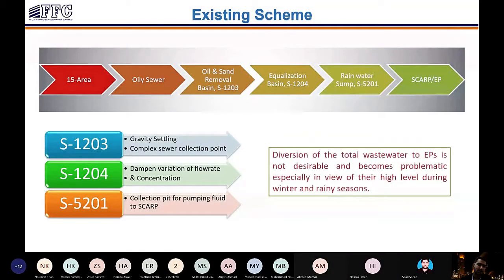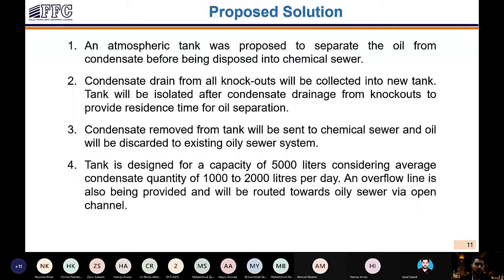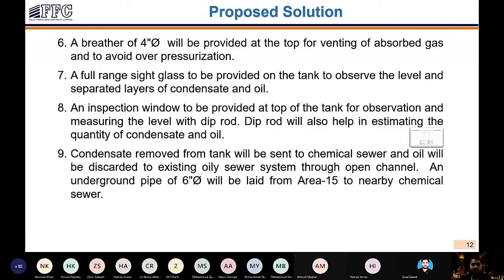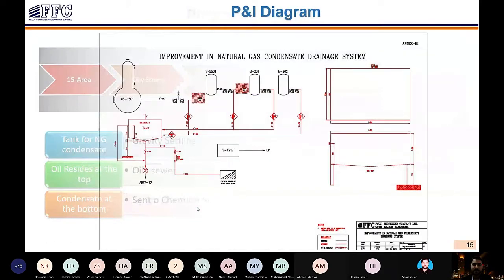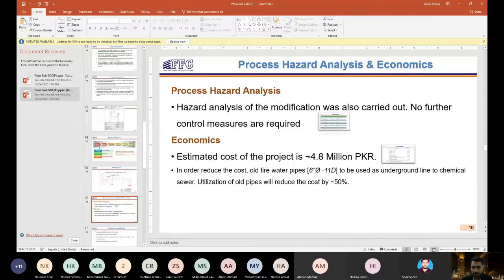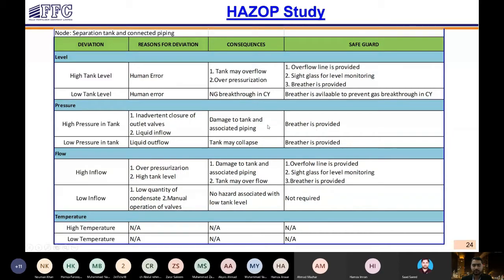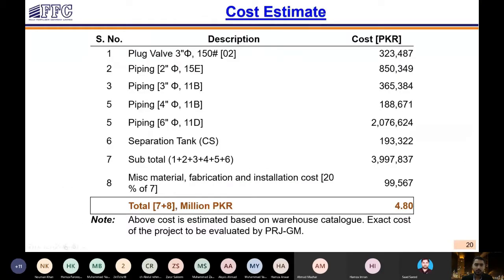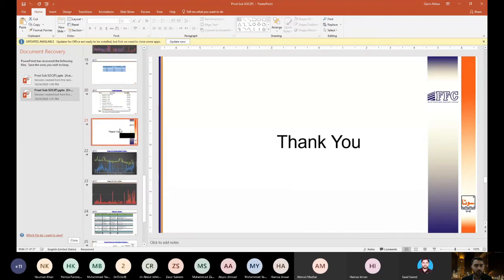"Improvement of natural gas condensate system" Webinar by Engr. Muhammad Qaim Abbas (part 2)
Engr. Muhammad Qaim Abbas is working as a deputy executive at Fauji Fertilizers Corporation (FFC). He is an ex-ietian of 2K4 chemical engineering session.